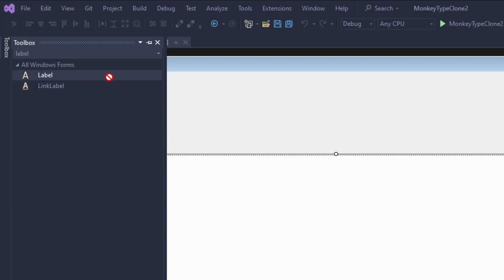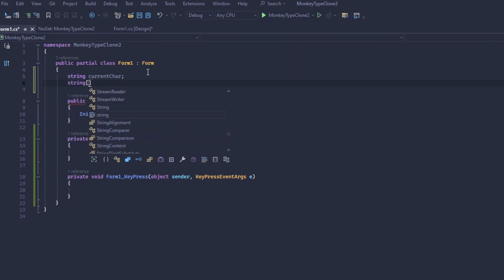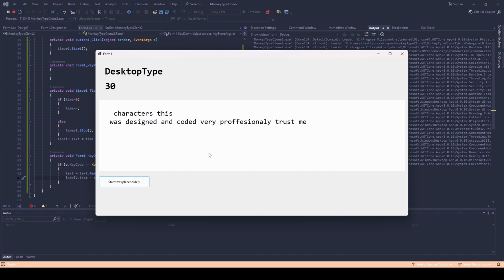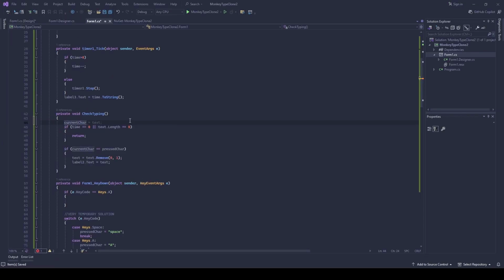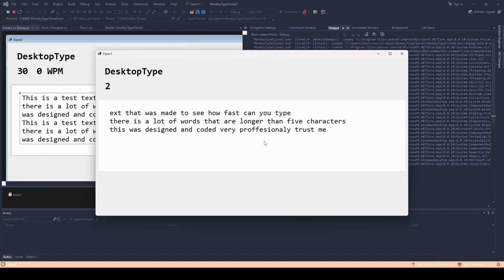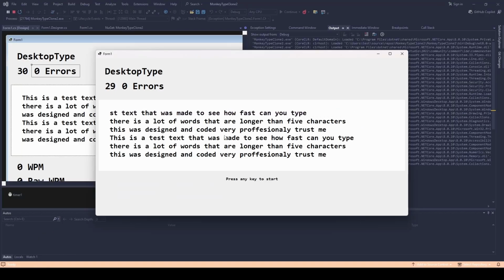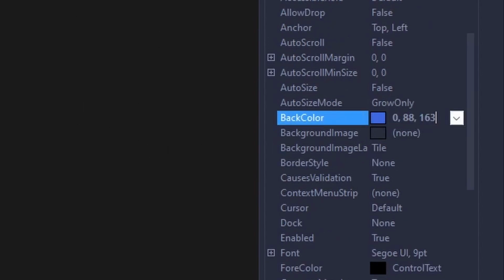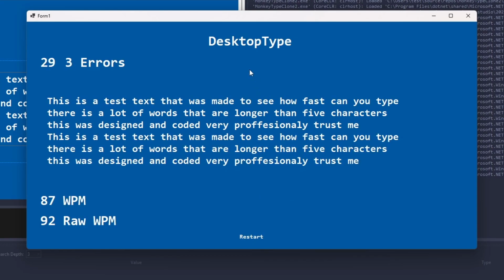I started Coding a Desktop clone of MonkeyType...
I recently started working on a desktop clone of the typing speed test website MonkeyType. I have spent 2 hours coding live and working on the program. I will be soon streaming more progress on coding!!

Recording: OBS
Editing: Davinci Resolve 18.6
Programming: Visual Studio Community 2022 (C#)
Programming: PyCharm, Visual Studio Code (Python)
Browser: DuckDuckGo

✪✪✪✪✪ Thumbnail ✪✪✪✪✪
Canva.com or Paint.Net

✪✪✪✪✪ Recording details ✪✪✪✪✪
Recorded in 1080p 60 fps
(Manually set quality for the best result!)

✪✪✪✪✪ PC specs ✪✪✪✪✪
CPU: AMD Ryzen 7 7700 8-Core Processor
GPU: Nvidia RTX 3070
RAM: 32GB of DDR5 ram
Storage 1: 1TB SSD
Storage 2: 512GB SSD
Motherboard: MSI B650